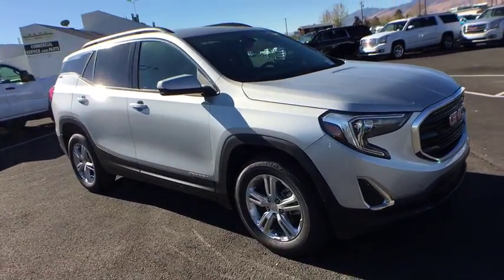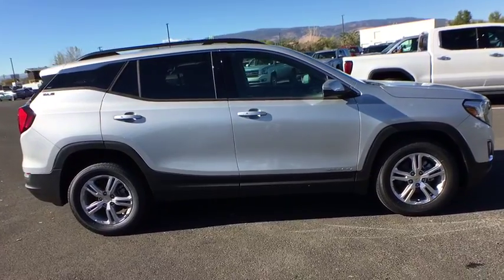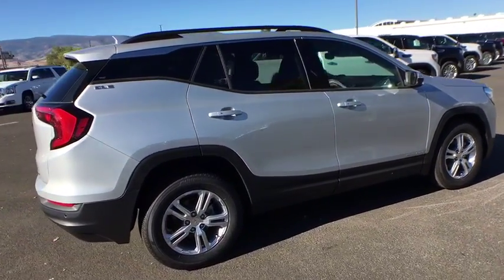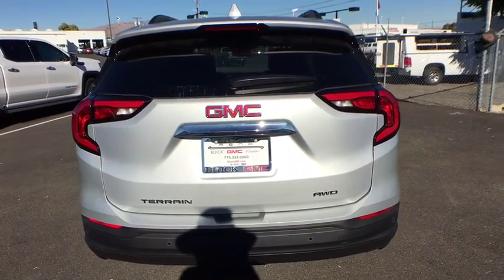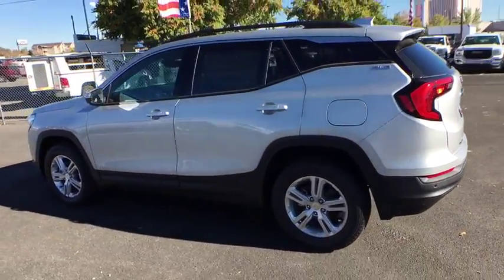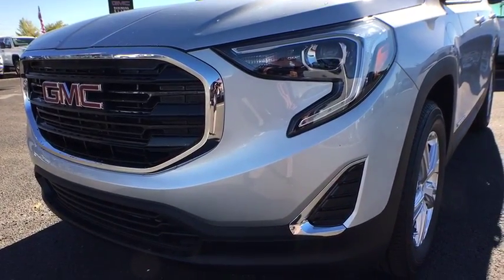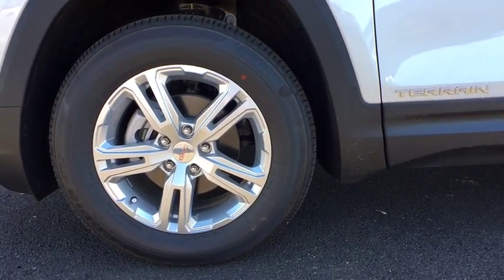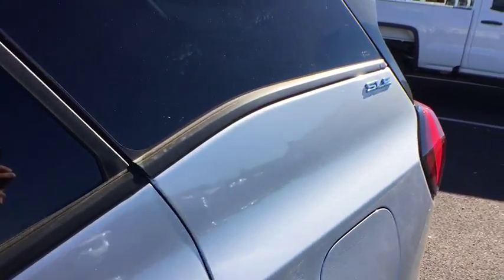2019 GMC Terrain Reno, Carson City, Lake Tahoe, Northern Nevada, Roseville, NV KL152002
Quicksilver Metallic New 2019 GMC Terrain available in Reno, Nevada at Reno GM. Servicing the Carson City, Lake Tahoe, Northern Nevada, Roseville, NV area.

Reno GM
900 Kietzke Ln

Quicksilver Metallic 2019 GMC Terrain SLE AWD 9-Speed Automatic 1.5L DOHC AWD.28/24 Highway/City MPGThis vehicle may have after-market equipment or upfits that may not be included in the price. See dealer for specific details. Photos shown may or may not include added equipment. Price includes: $1,500 - National Buick and GMC Bonus Cash. Exp. 10/31/2018
LICENSE PLATE FRONT MOUNTING PACKAGE,ENGINE  1.5L TURBO DOHC 4-CYLINDER  SIDI  VVT  (170 hp [127.0 kW] @ 5600 rpm  203 lb-ft of torque [275.0 N-m] @ 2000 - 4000 rpm) (STD),AUDIO SYSTEM  7 DIAGONAL GMC INFOTAINMENT SYSTEM  includes multi-touch display  AM/FM stereo  includes Bluetooth streaming audio for music and most phones; featuring Android Auto and Apple CarPlay capability for compatible phones (STD),QUICKSILVER METALLIC,DRIVER CONVENIENCE PACKAGE  includes (BTV) Remote Start  (CJ2) dual-zone automatic climate control  (KA1) driver and front passenger heated seats  (AG1) 8-way power driver seat adjuster  (AL9) driver power lumbar control and (V2P) roof-mounted luggage rack side rails,SEATS  HEATED DRIVER AND FRONT PASSENGER,AXLE  3.47 FINAL DRIVE RATIO,SAFETY ALERT SEAT,SLE PREFERRED EQUIPMENT GROUP  Includes Standard Equipment,SEAT  POWER DRIVER LUMBAR CONTROL,TIRES  P225/65R17 ALL-SEASON BLACKWALL  (STD),SEAT  DRIVER 8-WAY POWER WITH 2-WAY POWER LUMBAR,REMOTE START,AIR CONDITIONING  DUAL-ZONE AUTOMATIC CLIMATE CONTROL  with individual climate settings for driver and right-front passenger,MIRRORS  OUTSIDE HEATED POWER-ADJUSTABLE  MANUAL-FOLDING WITH LED TURN SIGNAL INDICATORS,REAR CROSS TRAFFIC ALERT,LANE CHANGE ALERT WITH SIDE BLIND ZONE ALERT,REAR PARK ASSIST,DRIVER ALERT PACKAGE I  includes (UKC) Lane Change Alert with Side Blind Zone Alert  (UFG) Rear Cross Traffic Alert  (UD7) Rear Park Assist and (HS1) Safety Alert Seat Also includes (DWK) outside heated power-adjustable manual-folding body-color mirrors with LED turn signal indicators.),LUGGAGE RACK  SIDE RAILS  ROOF-MOUNTED  When (ZQ2) Driver Convenience Package is ordered  side rails will be Black painted. When (WJP) Black Edition is ordered  side rails will be dark finish.),TIRE  SPARE  T135/70R16 BLACKWALL  (STD),JET BLACK  PREMIUM CLOTH SEAT TRIM,SEATS  FRONT BUCKET  (STD),TRANSMISSION  9-SPEED AUTOMATIC 9T45  ELECTRONICALLY-CONTROLLED WITH OVERDRIVE  (STD),WHEELS  17 X 7 (43.2 CM X 17.8 CM) SILVER PAINTED ALUMINUM  (STD),Turbocharged,All Wheel Drive,ABS,4-Wheel Disc Brakes,Aluminum Wheels,Tires - Front All-Season,Tires - Rear All-Season,Temporary Spare Tire,HID headlights,Automatic Headlights,Privacy Glass,Heated Mirrors,Power Mirror(s),AM/FM Stereo,MP3 Player,Bluetooth Connection,Auxiliary Audio Input,Smart Device Integration,WiFi Hotspot,Bucket Seats,Cloth Seats,Pass-Through Rear Seat,Rear Bench Seat,Floor Mats,Leather Steering Wheel,Steering Wheel Audio Controls,Tire Pressure Monitor,Trip Computer,Power Windows,Power Door Locks,Keyless Entry,Security System,Keyless Start,Cruise Control,A/C,Power Outlet,Auto-Dimming Rearview Mirror,Traction Control,Stability Control,Daytime Running Lights,Driver Air Bag,Passenger Air Bag,Front Side Air Bag,Front Head Air Bag,Rear Head Air Bag,Passenger Air Bag Sensor,Back-Up Camera,Telematics